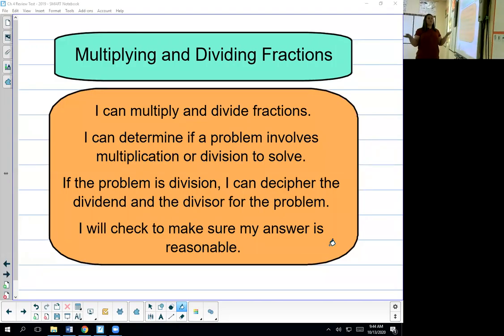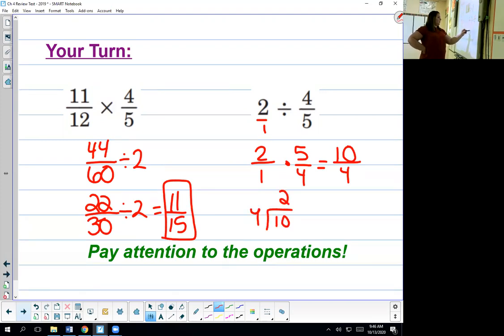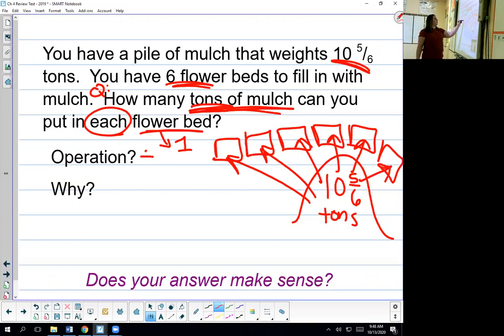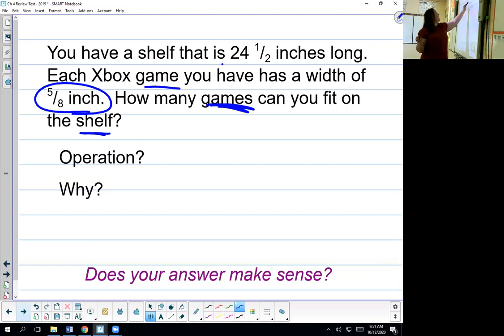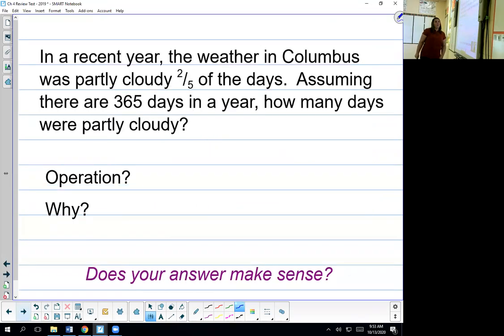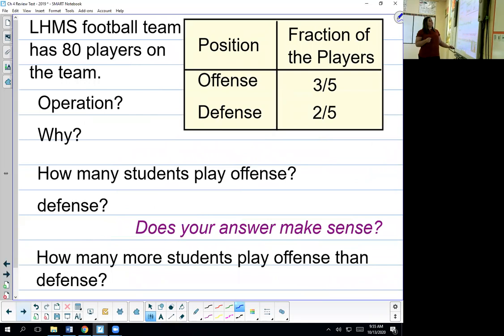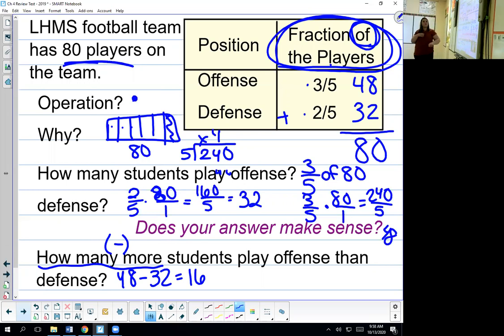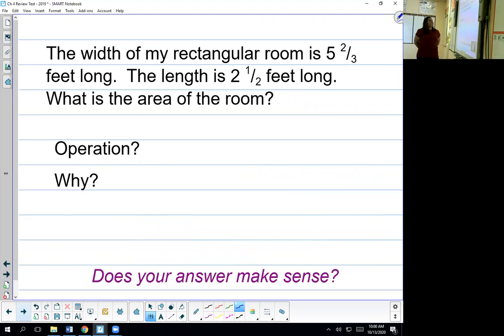Review: Multiplying and Dividing Fractions - Mrs. Edwards